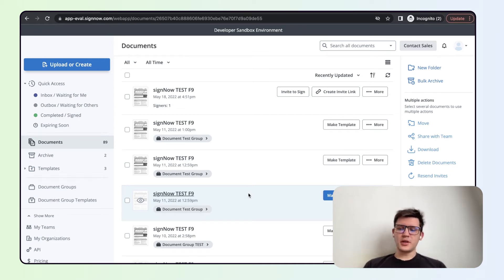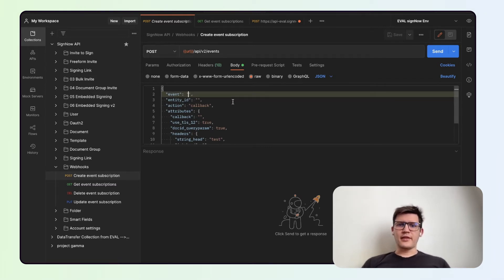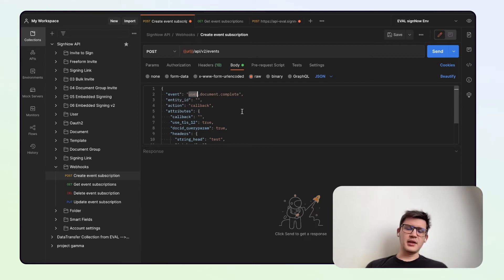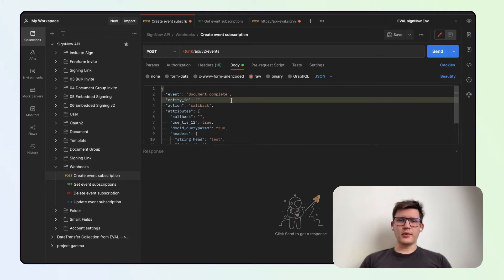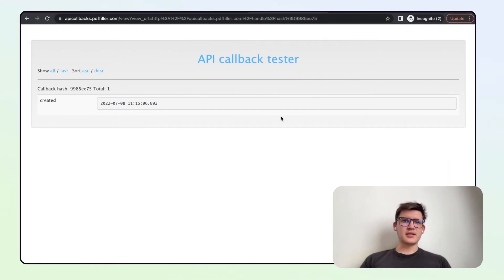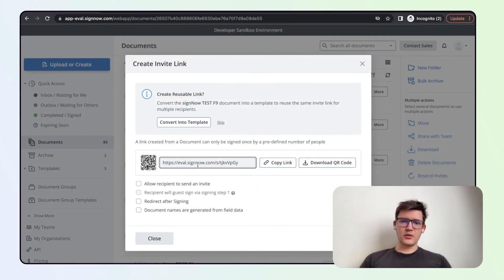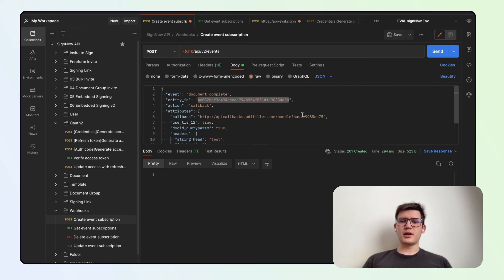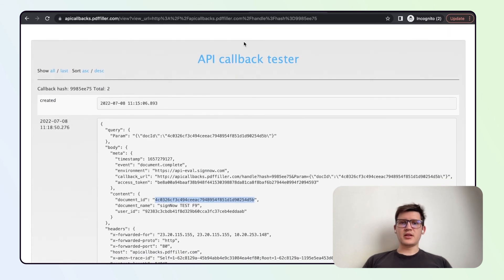signNow API Video Tutorials: Webhooks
The signNow API provides your application or website with eSignature functionality for building custom workflows that match your individual needs.
Track events and actions after you send documents for signing inside your signNow account directly from your app using webhooks.

00:00 signNow Webhooks Overview
01:15 How to import a call to Postman
02:15 Event Types
03:05 Entity_ID
05:20 Callback URL and how to test it
08:26 How it looks in UI
08:59 Callback URL payload
11:40 Event subscriptions
13:20 Conclusions